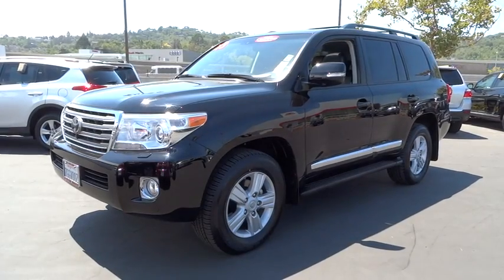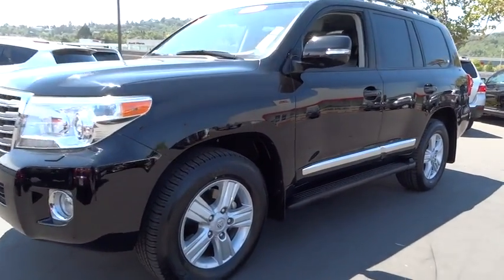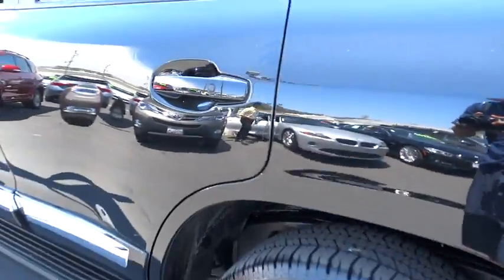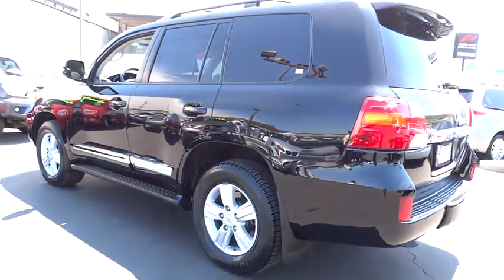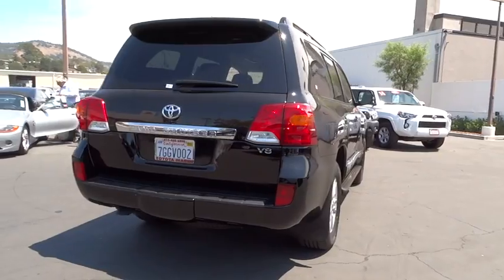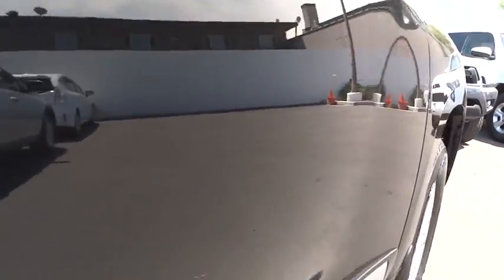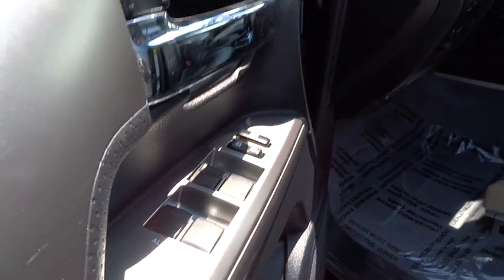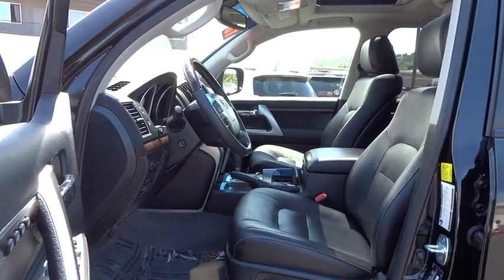2013 Toyota Land Cruiser San Rafael, San Francisco Bay Area, San Francisco, CA ST9903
2013 Toyota Land Cruiser

Toyota Marin
445 Francisco Blvd East

New Arrival! THIS LAND CRUISER IS TOYOTA CERTIFIED! CARFAX ONE OWNER! NAVIGATION SYSTEM, BACKUP CAMERA, BLUETOOTH, ENTERTAINMENT SYSTEM, AND HEATED FRONT SEATS. NEW TIRES, OIL CHANGED, AND MULTI-POINT INSPECTED! LOW MILES FOR A 2013! POPULAR COLOR COMBO! This 2013 Toyota Land Cruiser 4dr 4WD has a sharp Black exterior and a super clean interior! The navigation system is best in class and very easy to use! Ask about the Toyota Marin exclusive 10 Point Value Guarantee, which includes a 3-day/250 mile money-back guarantee and 7-day/700-mile exchange policy